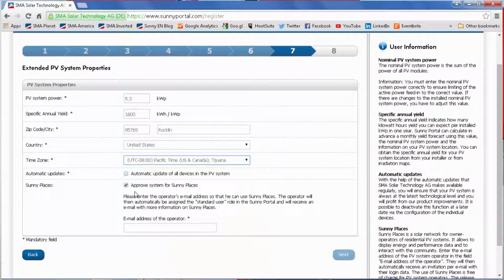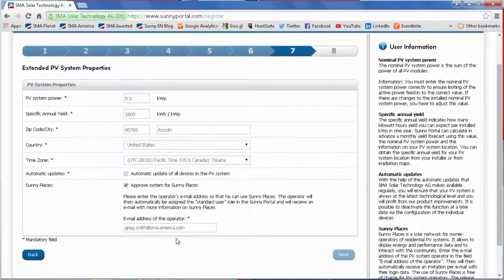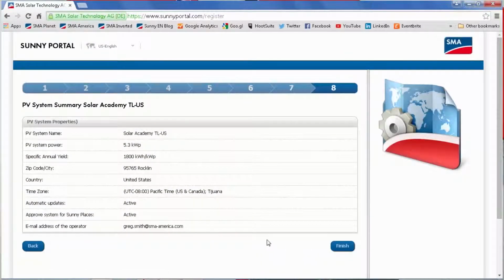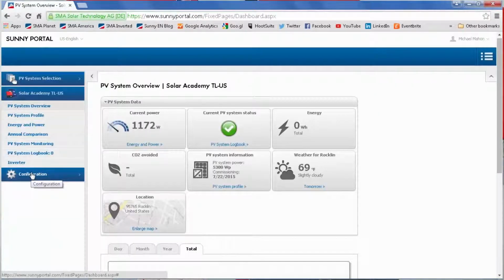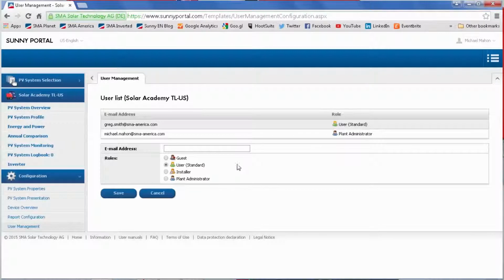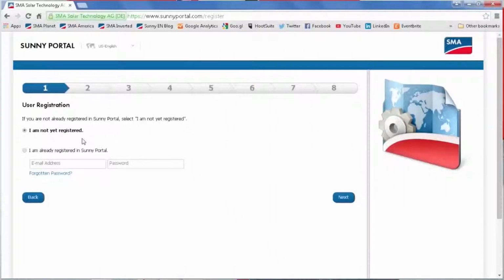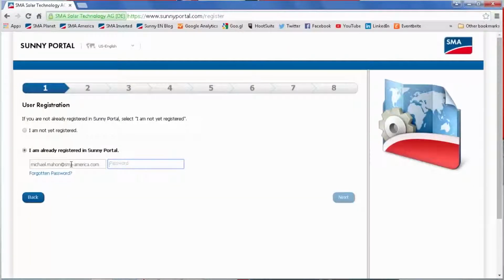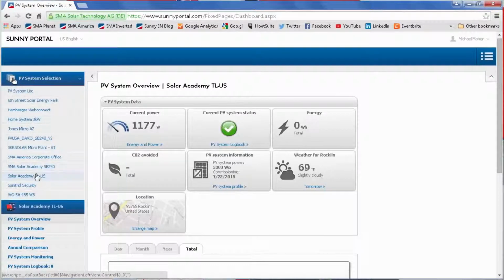SMA Tech Tip :Multiple Users in Sunny Portal